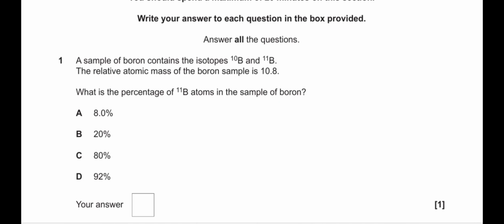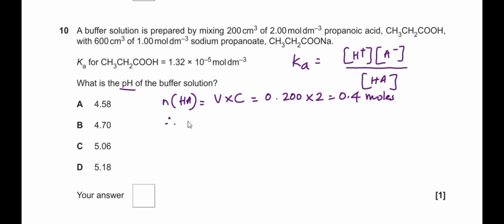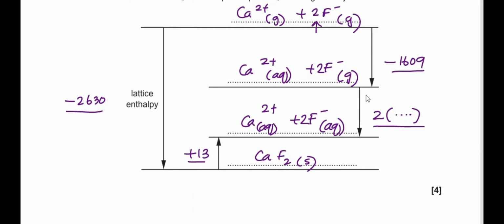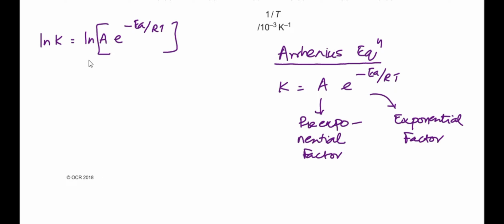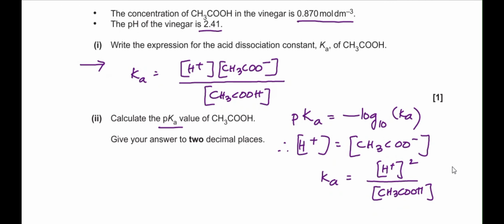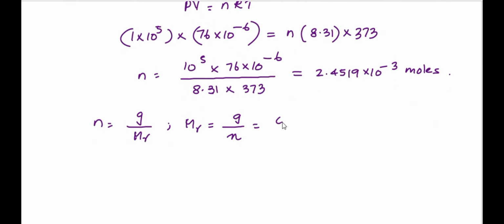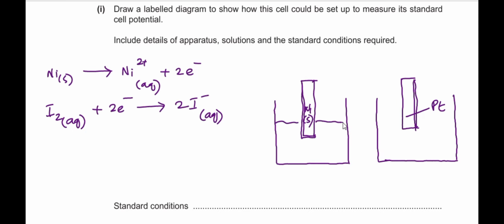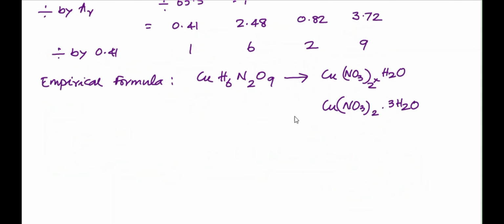2018 June OCR A - A Level Chemistry P1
Hi, Welcome to this walkthrough and tutorial on the OCR A 2018 A Level Chemistry Paper 1.

Surialessons; @surian2000
BSc Chemistry Main, MBA, CAIIB, CIA (IIA), MIIA (UK & Ireland).